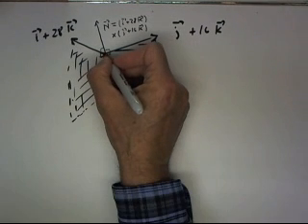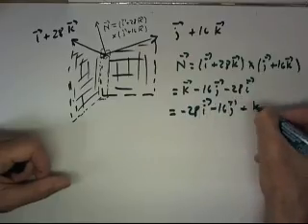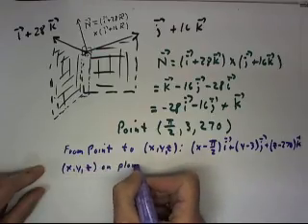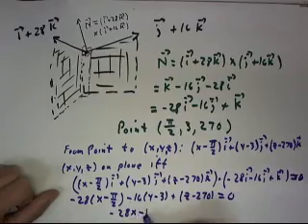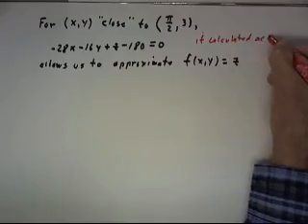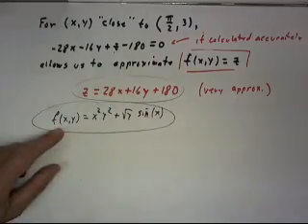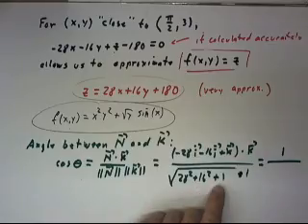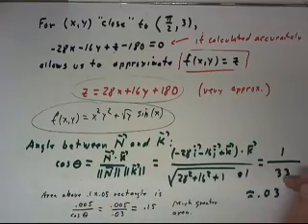multivar 11 14 fr4 q10